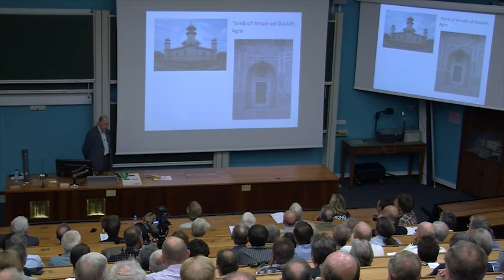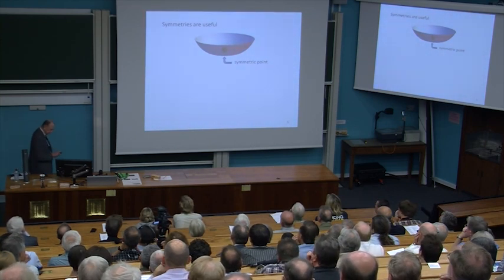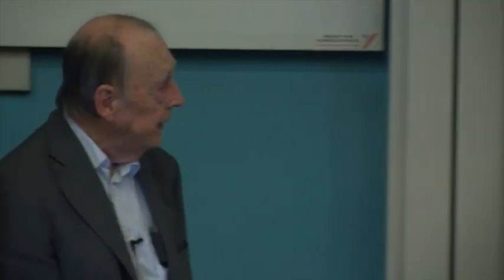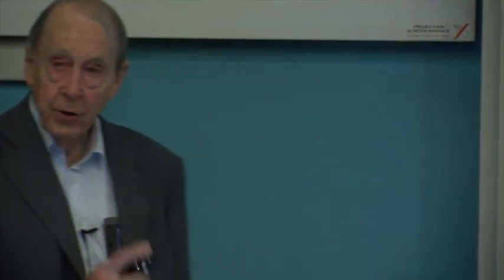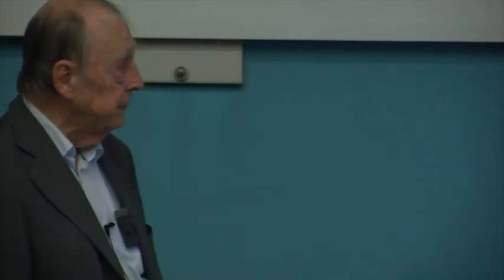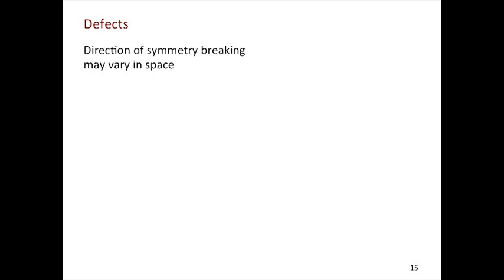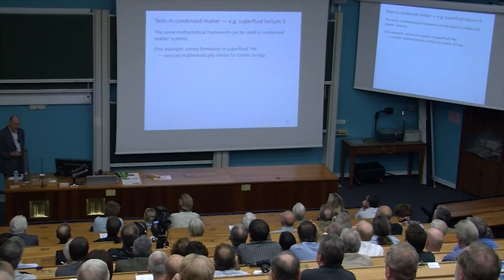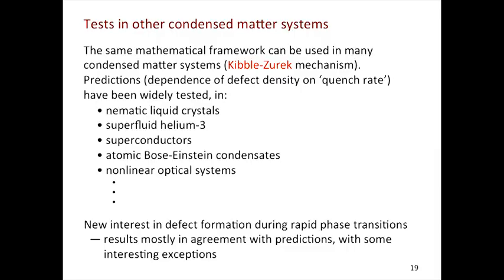An audience with Kibble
Professor Sir Tom Kibble talks to Imperial alumni about his role in the prediction of the Higgs Boson, the elusive particle whose existence was finally confirmed at CERN in 2012.